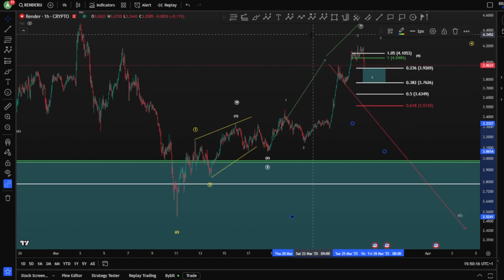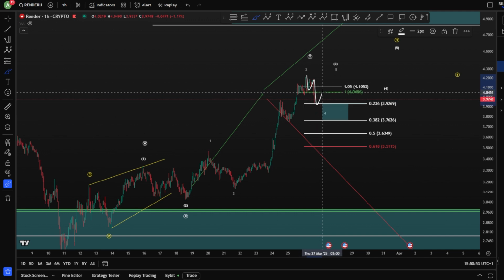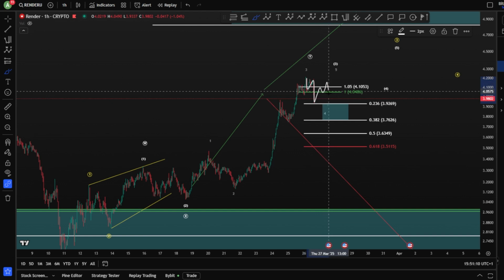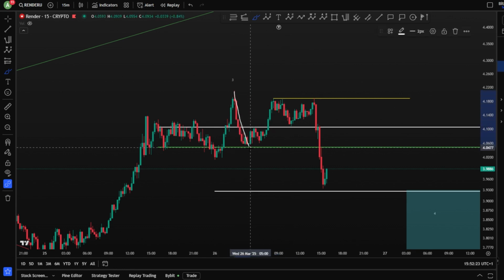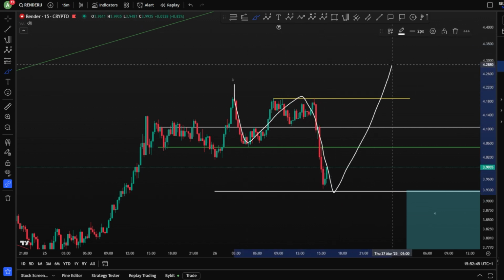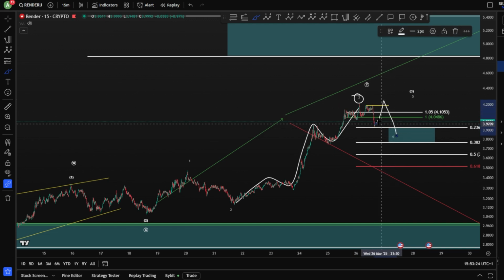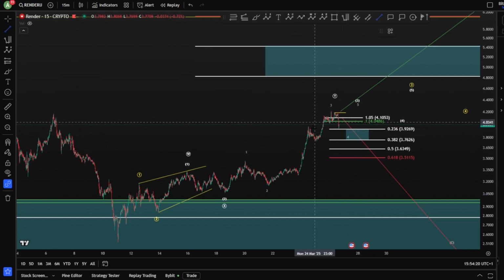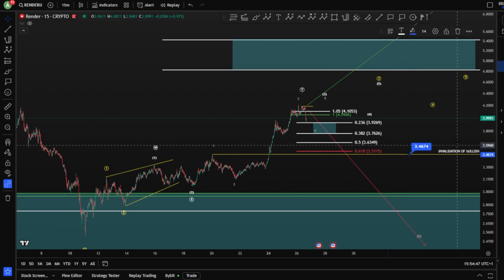Render (RNDR) Crossroads: Rally Continuation or Reversal? Elliott Wave Crypto Forecast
00:00 Bullish & Bearish Overview
1:50 4h Current Pattern Analysis
3:40 Do not Forget the Bear Pattern !!
4:20 Targets & Timing
5:15 Micro Analysis | Next Move
8:15 Invalidation Level to Watch